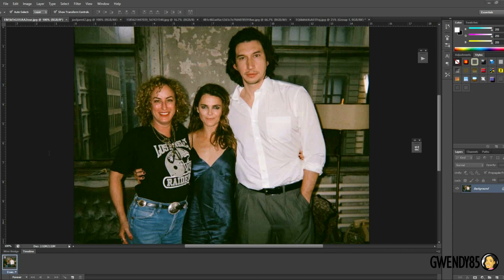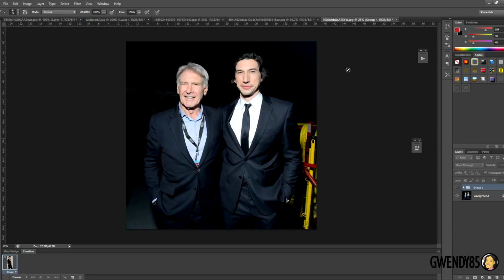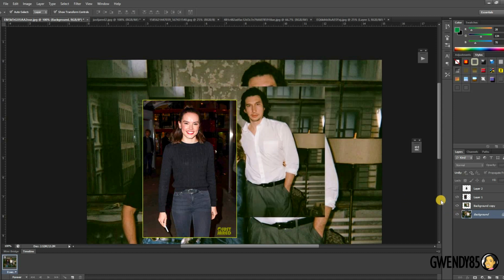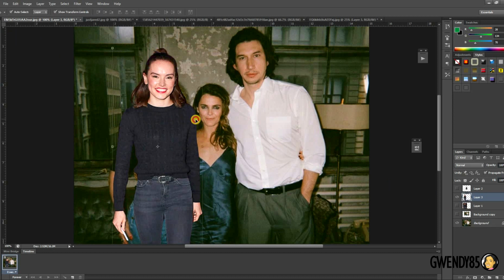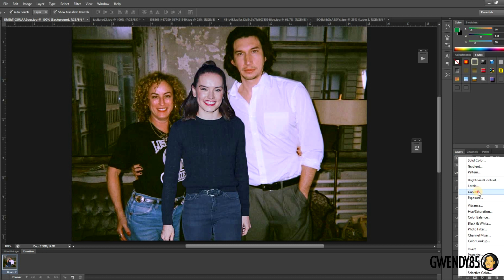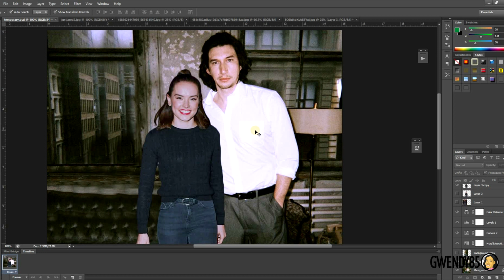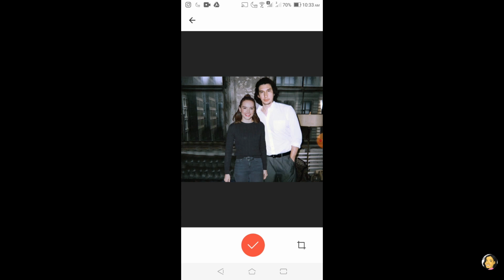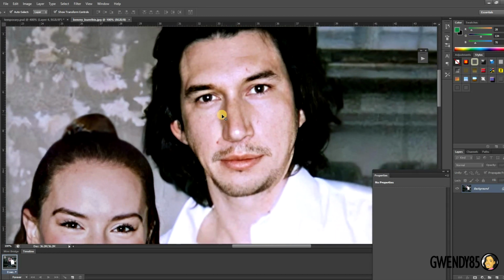Photo Manipulation Tutorial: Photoshop + Remini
Photo manipulation tutorial with faux HD through photoshop and Remini

Featuring Daisy Ridley and Adam Driver